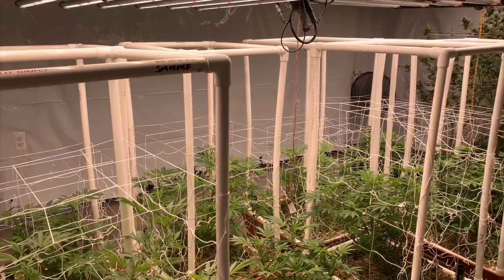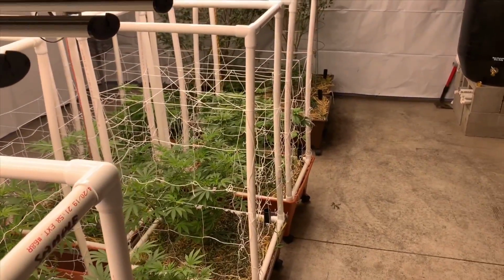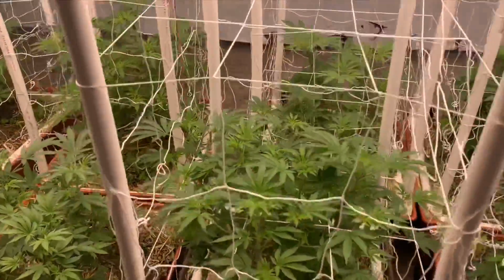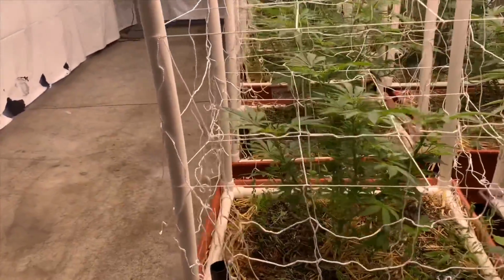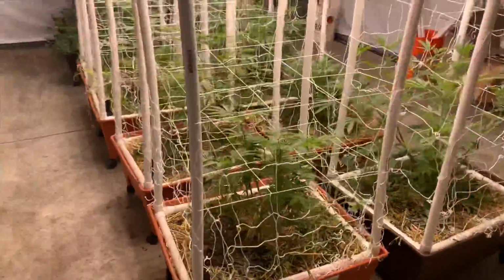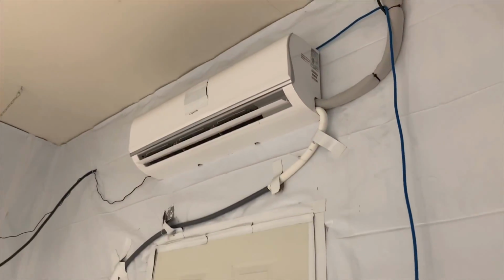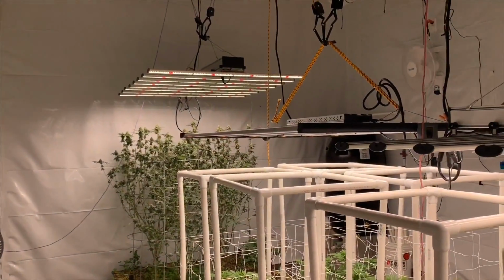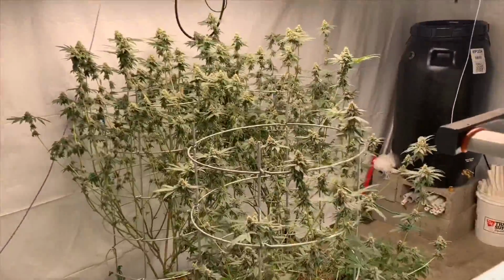Day 12 of Flower. Getting the SCROG Nets put together for individual Sub Irrigated Planters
A look into the bloom room at some plants at day 12 since they were put into the flowering stage. I put together some pvc frames for individual scrog nets. I’m not completely happy with it so I’m going to try 5 inch squares instead of 6 inch.

CITY PICKERS SIP